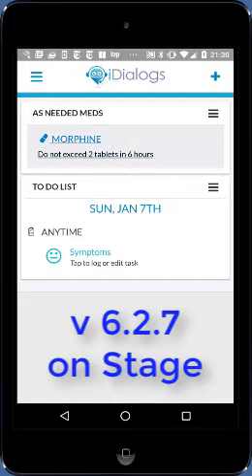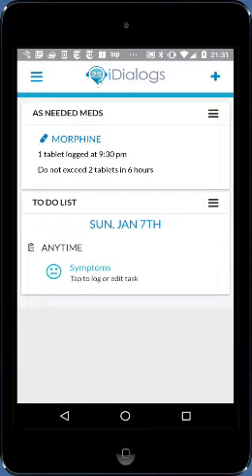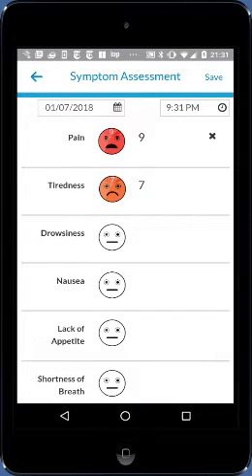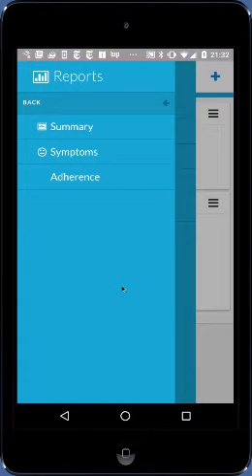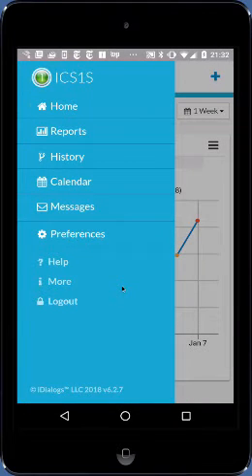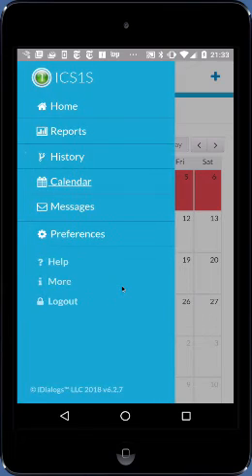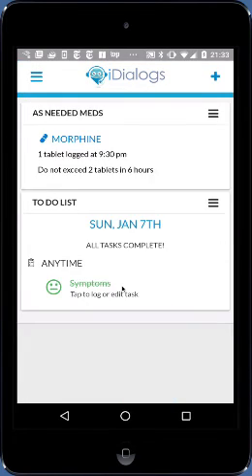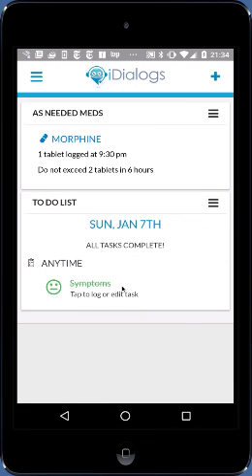Demo Using Chrome on Android